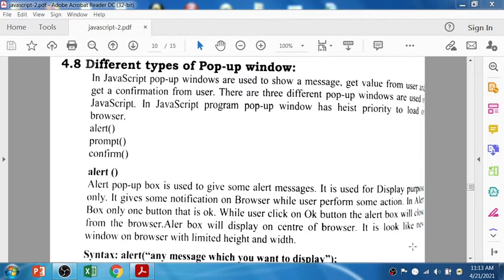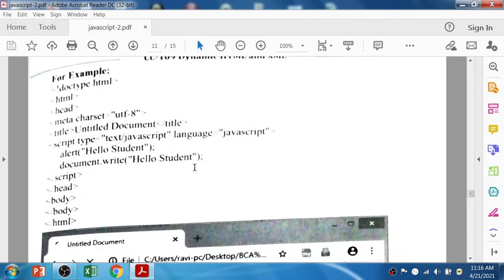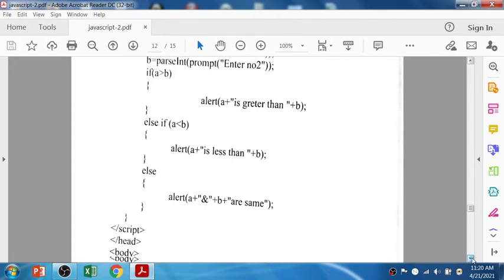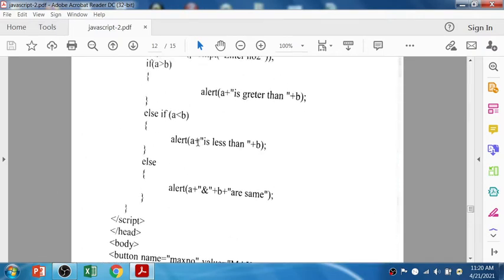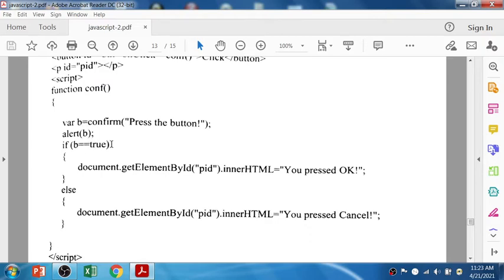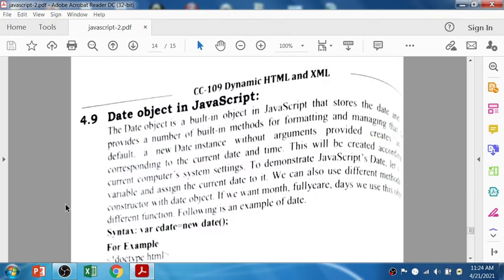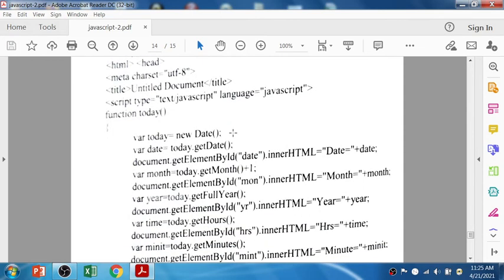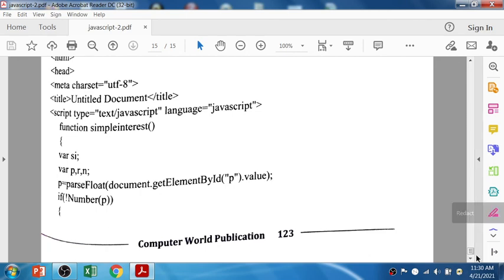different popup windows using javascript